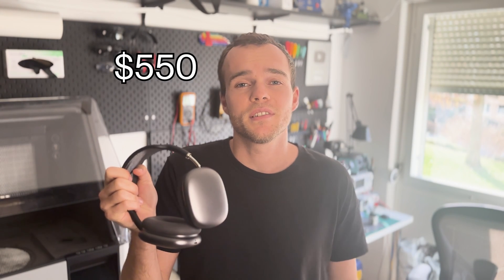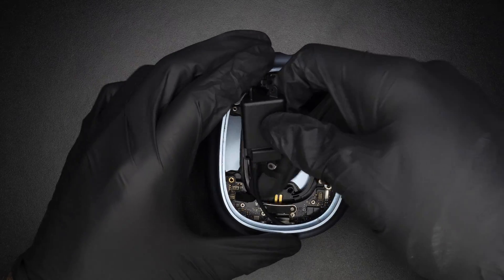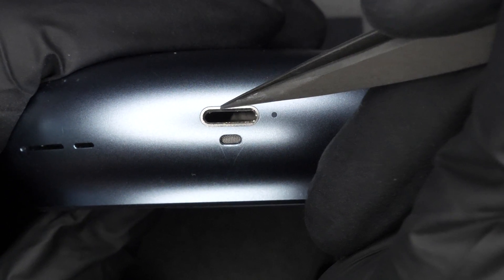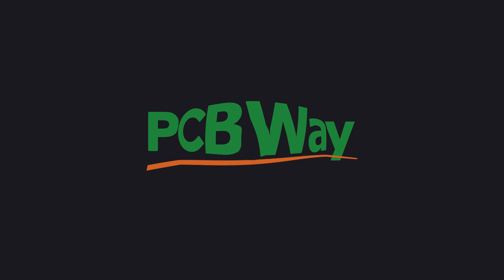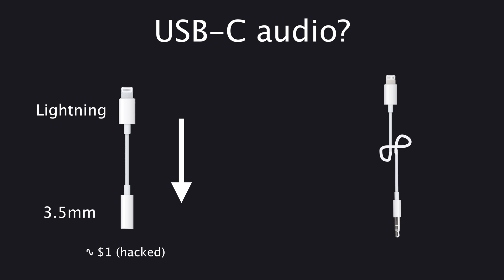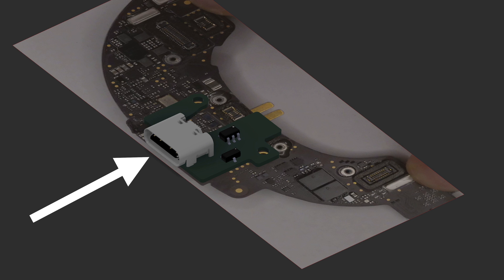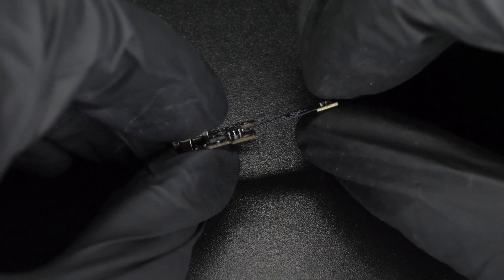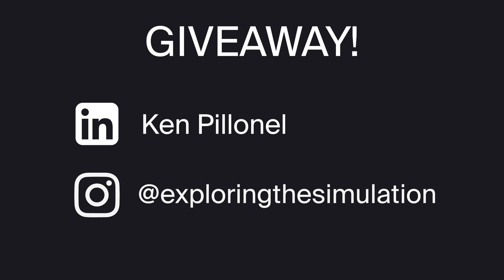AirPods Max 2 - before Apple!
This is the World's First USB-C AirPods Max, and you can make them too. The new mod kit hack will help upgrading existing devices, instead of just buying new ones. It is also a great solution for repairability, as replacement parts are very hard to come by and also very expensive.

Shout-out to PCBWay for the great PCB Manufacturing, as always.

PCB Manufacturing (5$ off your first order)

0:00 Intro
0:11 Disassembly
0:41 Battery
0:47 Motivations
1:03 PCB Build
1:54 USB-C audio?
2:34 Last Problem
3:25 Shop
3:36 Giveaway

1. Ballpoint - Strawman / courtesy of